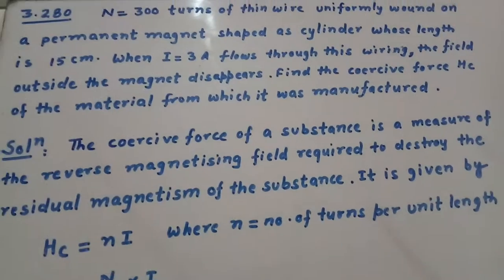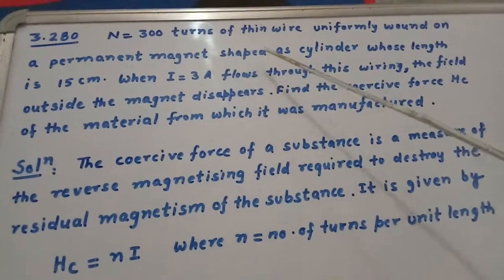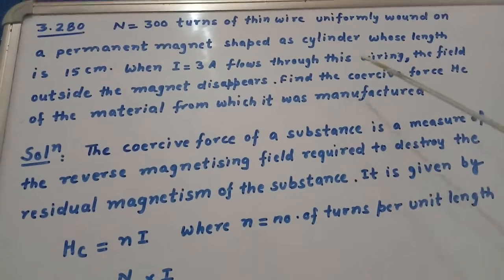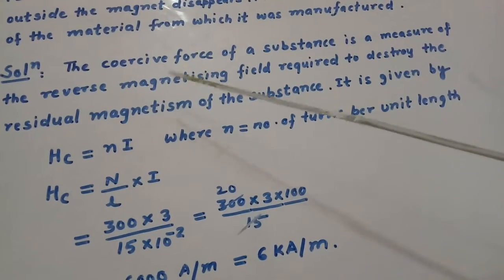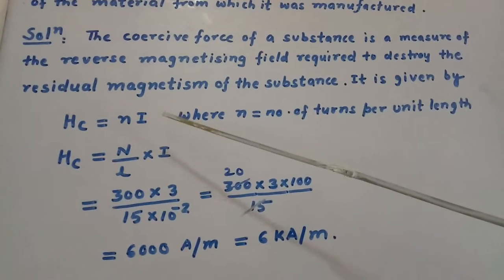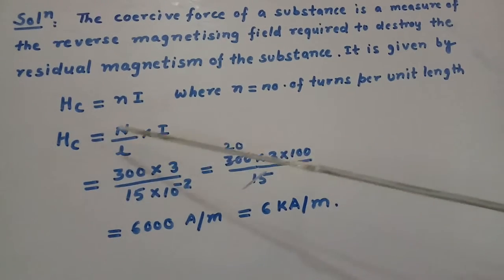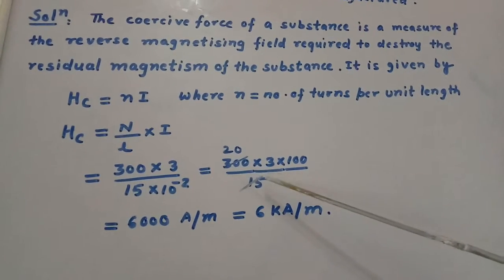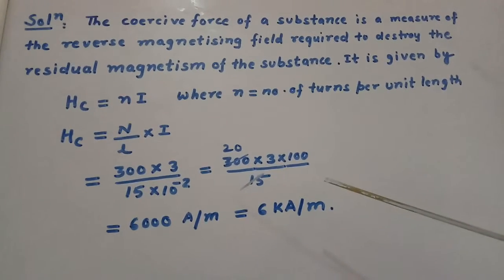Hysteresis - Irodov problem 3.280